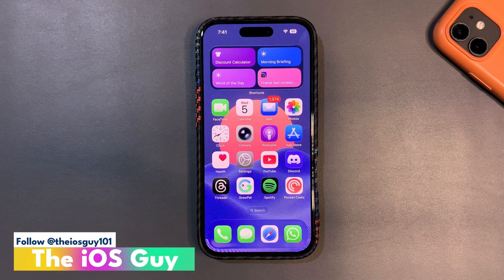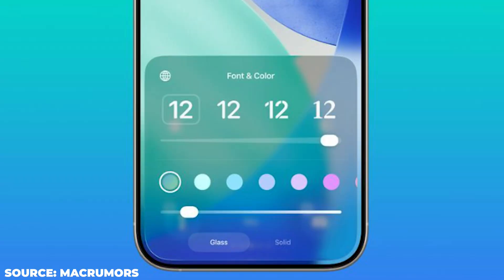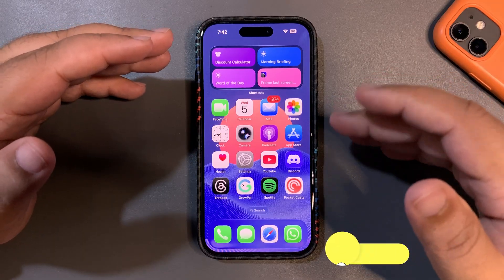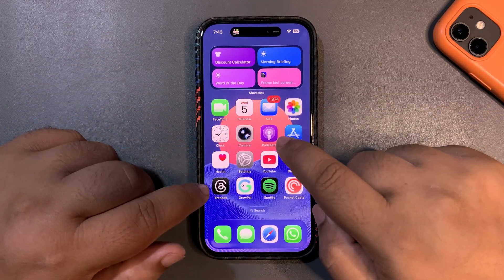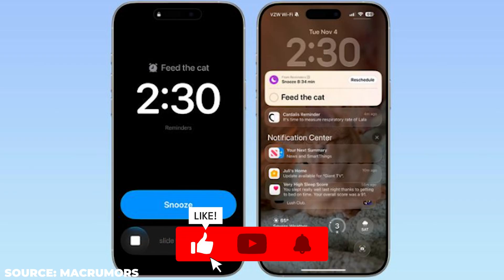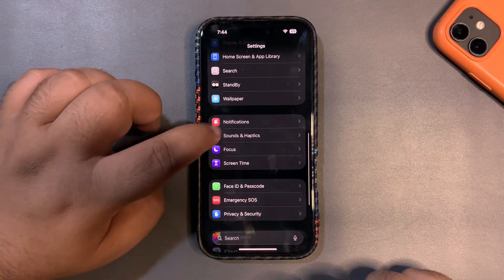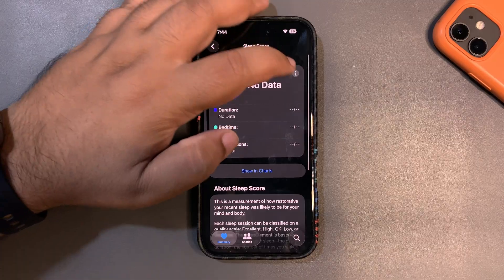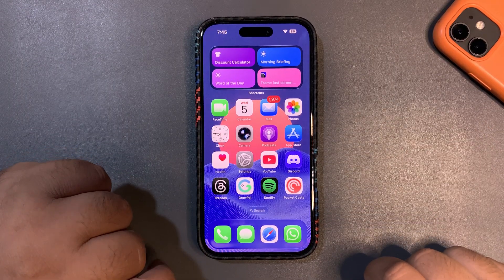iOS 26.2 Beta 1 is OUT with NEW FEATURES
I talked about the iOS 26.2 Beta 1 New Features and More
I also shared that should you update to iOS 26.2 Beta 1 or Not

Image Sources MacRumors & 9to5Mac

Chapters
iOS 26.2 Beta 1 0:00
New Features 0:16
Should You Update 4:14